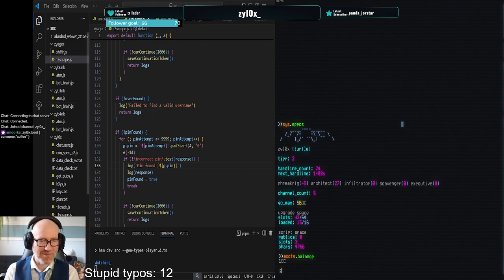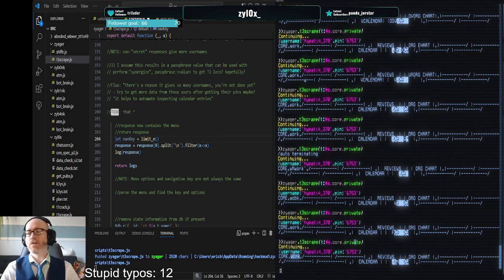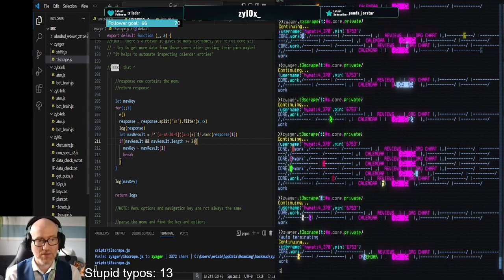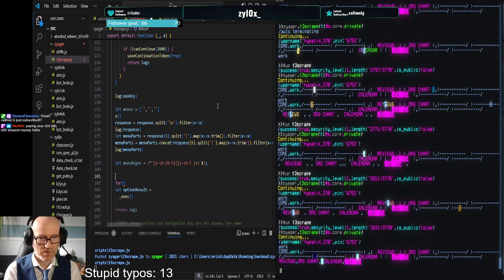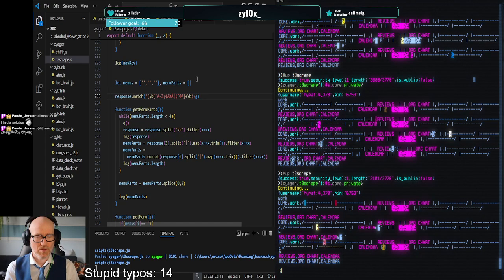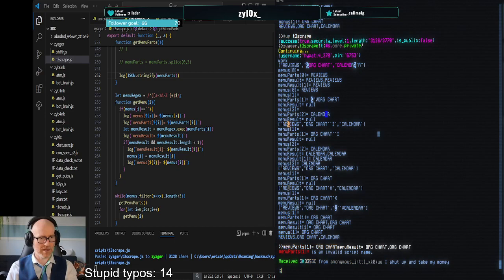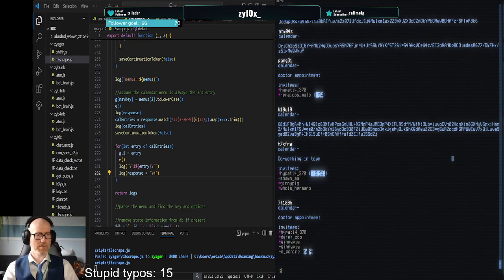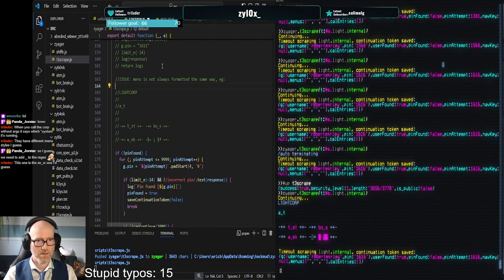E21 - coffee + code - sleepy scripting - more Tier 3 | !hackmud !hackmudost !typocounter